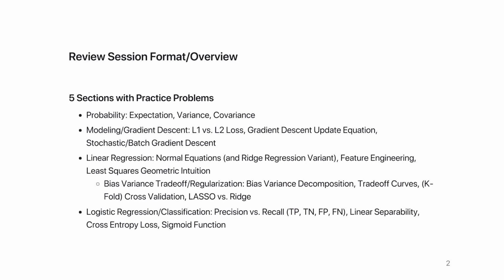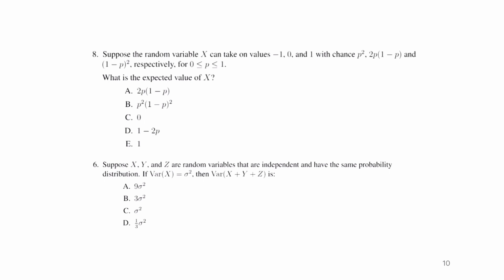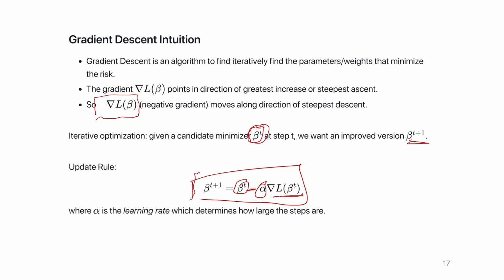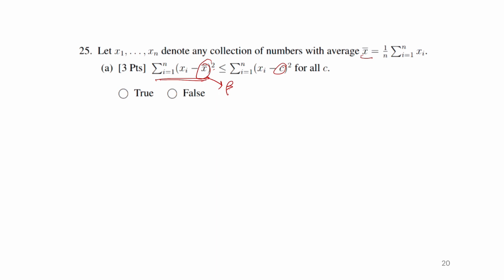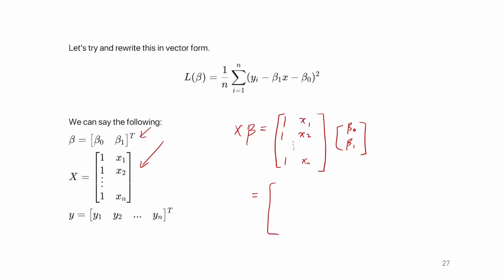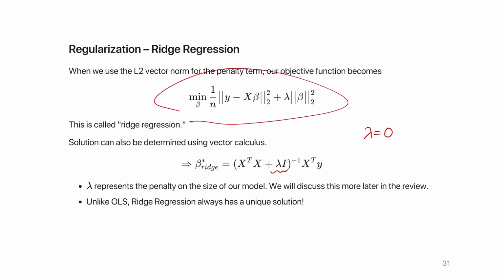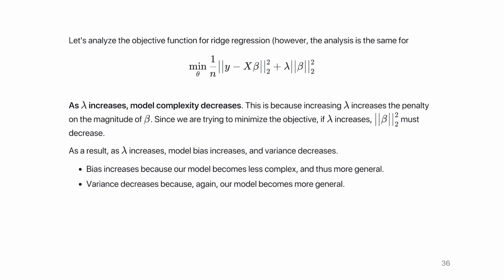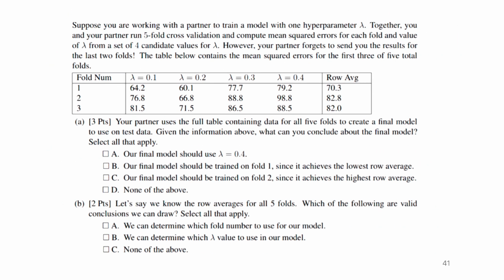Midterm 2 Review Session – DS 100, Spring 2019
TAs: Suraj Rampure, Neil Shah, Allen Shen